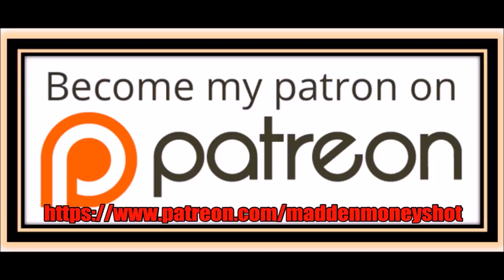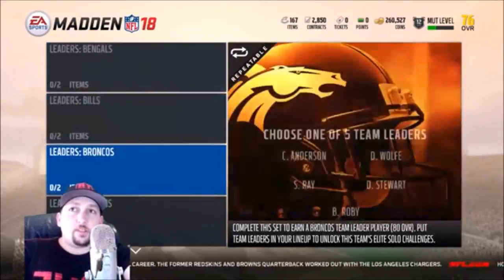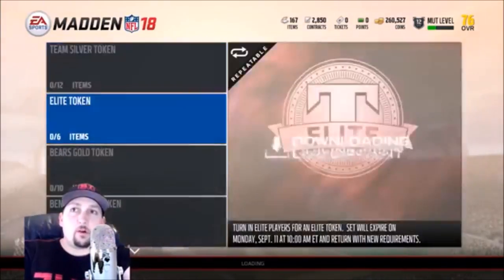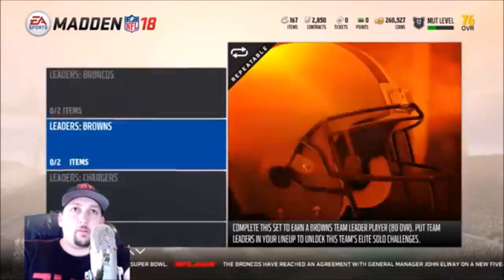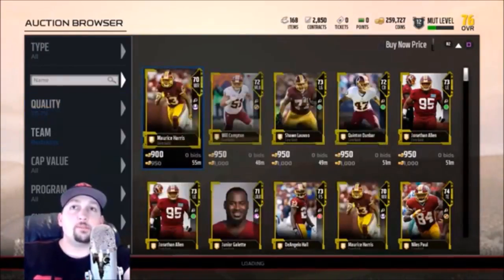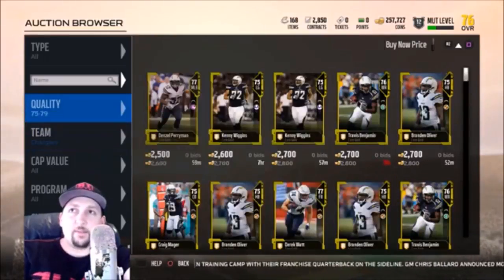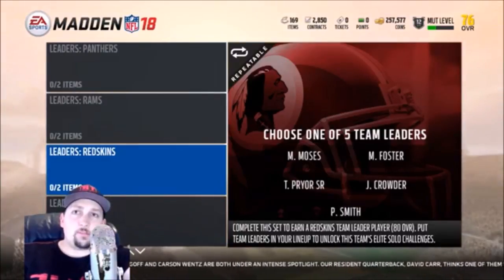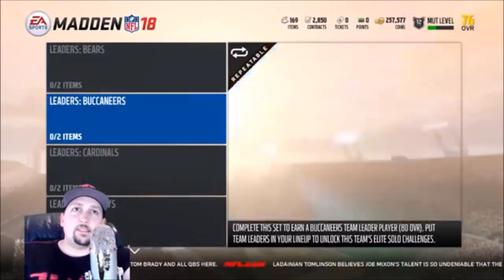TEAM LEADERS BREAKDOWN! WHO'S BEST, WHO'S CHEAPEST & HOW TO GET THEM ALL! MADDEN 18 MUT TIPS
MUT 18 TIPS AND TEAM LEADER FULL BREAKDOWN OF WHO'S A KEEPER AND WHO'S THE SLEEPER